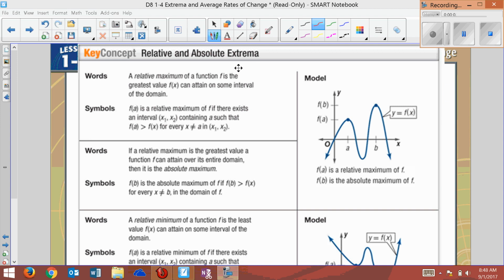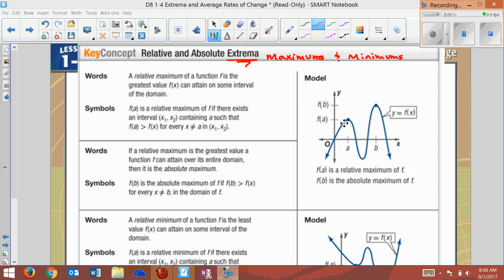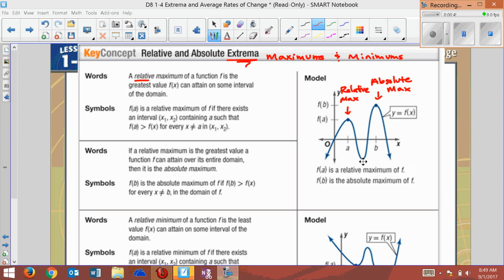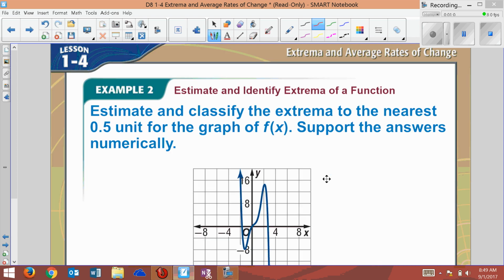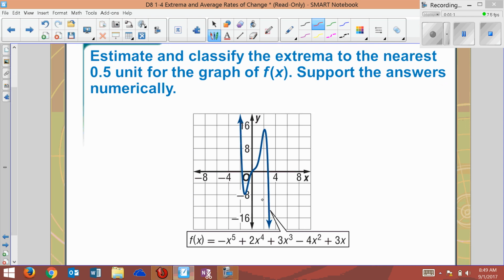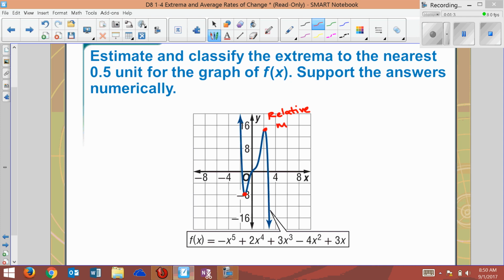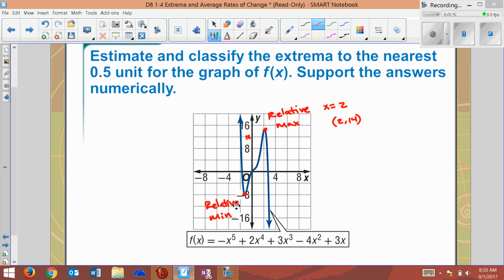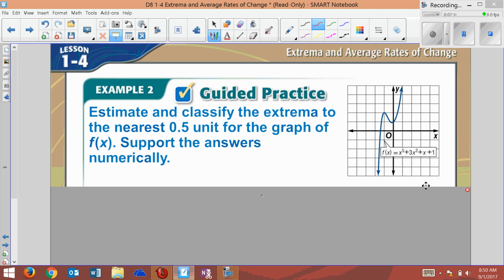1-4 Example 2 Identify Extrema of a Function